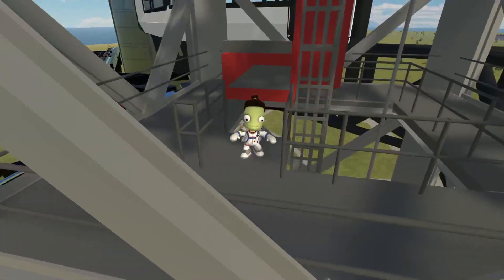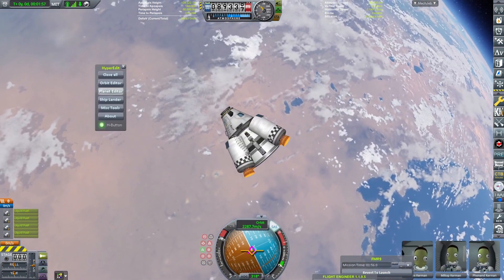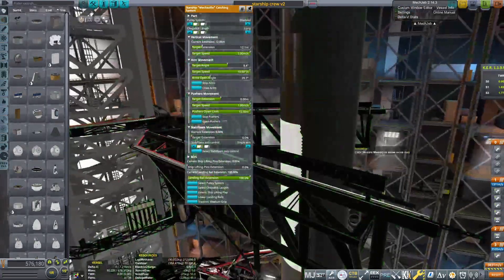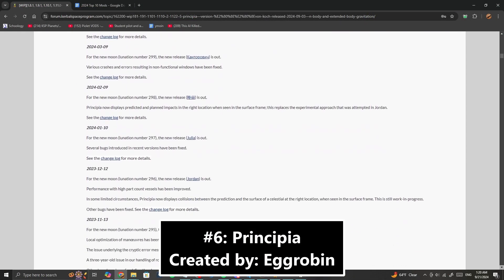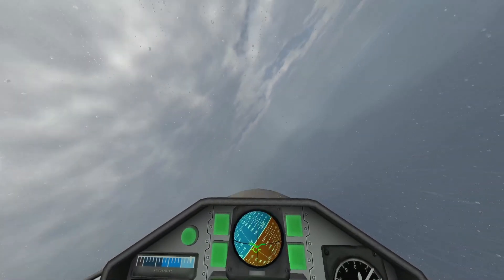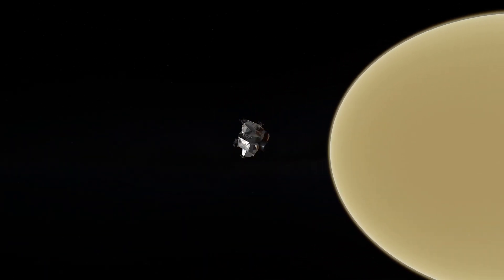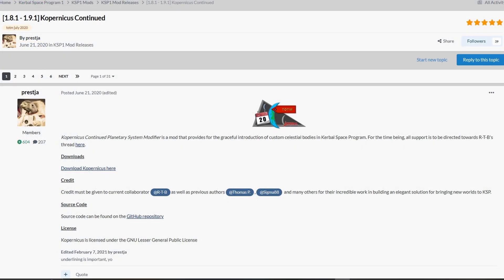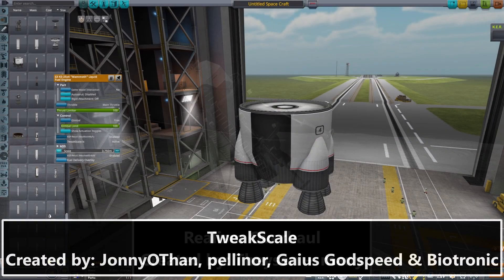Top 10 Best Mods for KSP!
It is incredible how far the Kerbal Space Program modding scene has come

Memebrs/ Patrons
Mr: Nebuuu
Emily Goddard